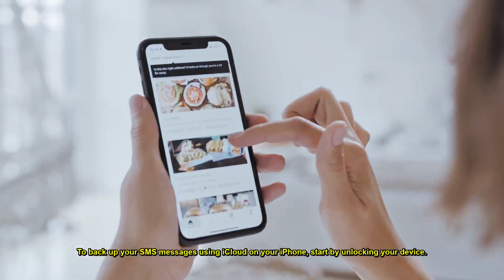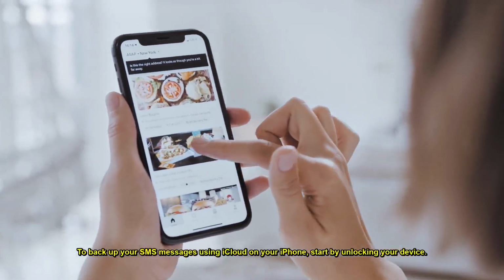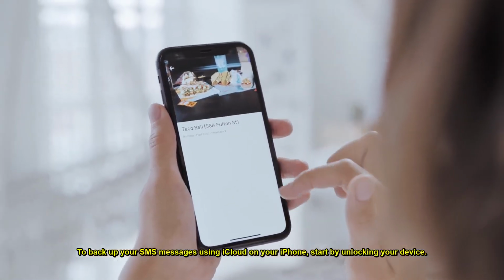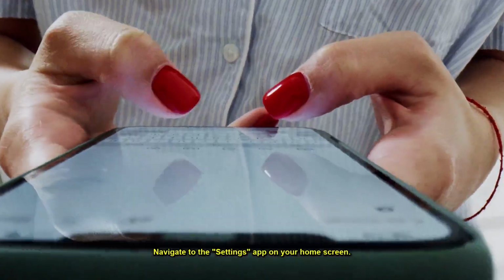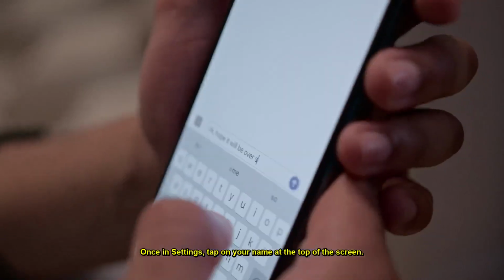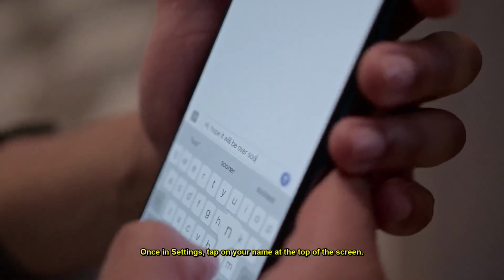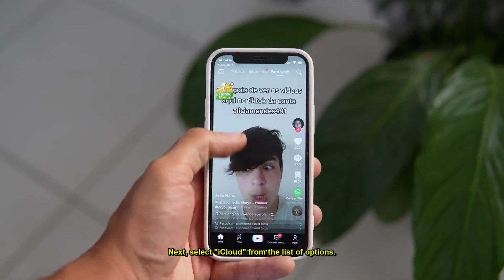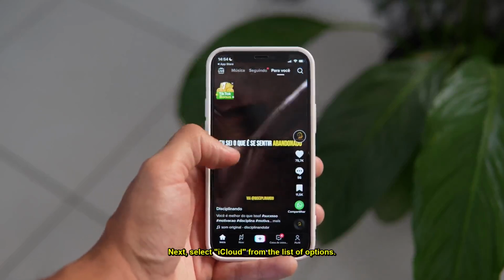How to backup SMS backups with iCloud on iPhone - Step By Step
In this step-by-step tutorial, learn how to effortlessly backup your SMS messages using iCloud on your iPhone. Protect your important conversations and never lose your texts again! We’ll guide you through the entire process, ensuring that your messages are safely stored in the cloud. Perfect for iPhone users looking to secure their data with ease.